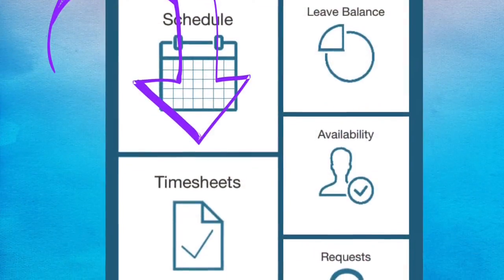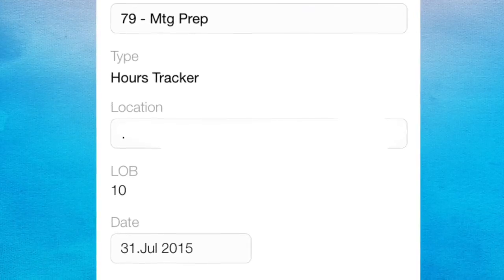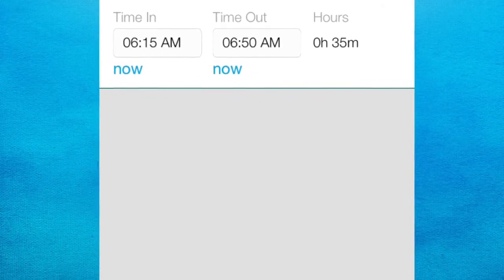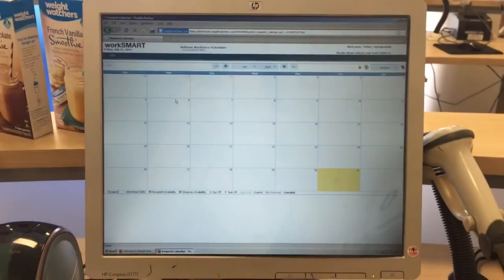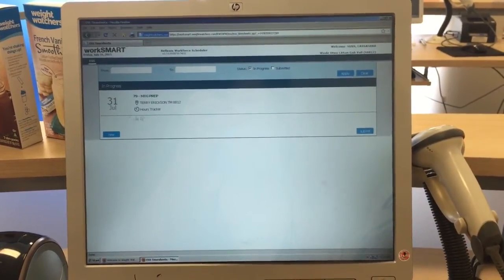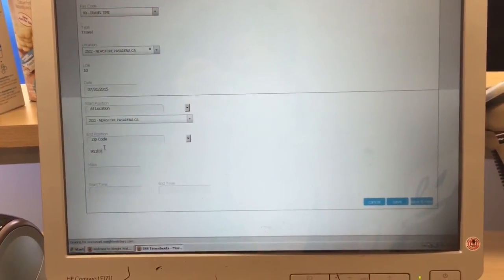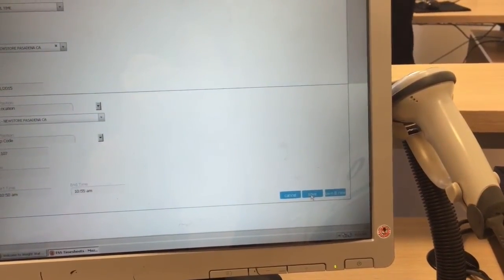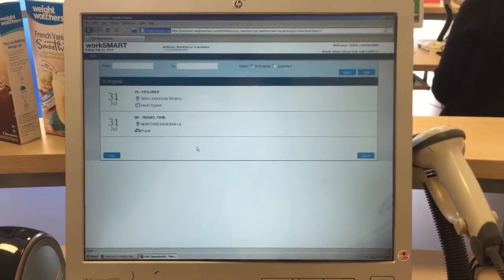Time Tracking with workSMART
A basic look at time tracking with workSMART on mobile and desktop.